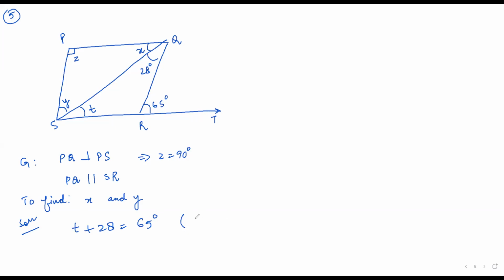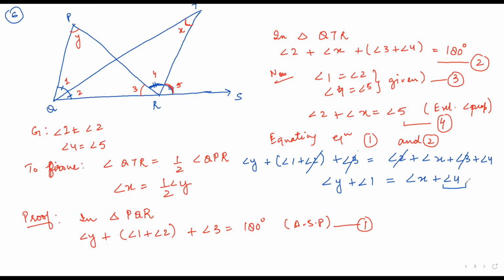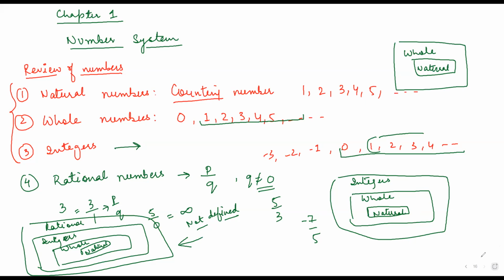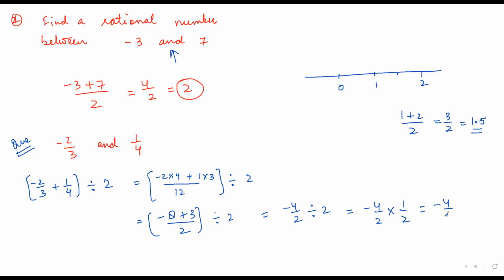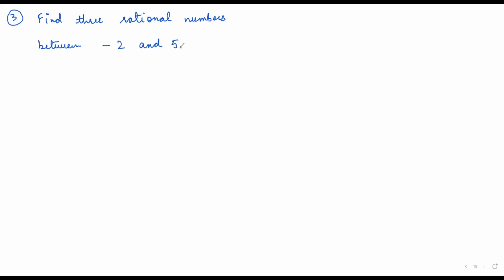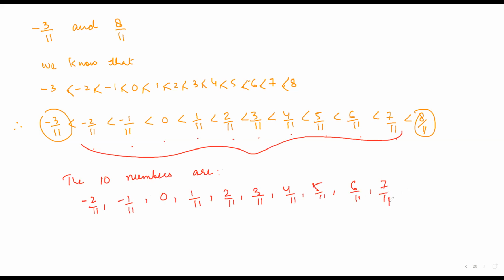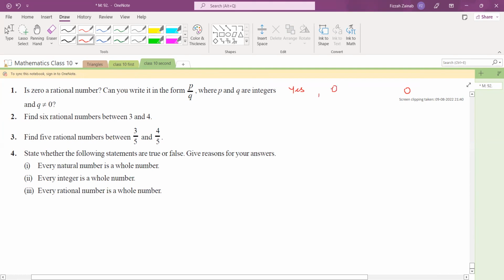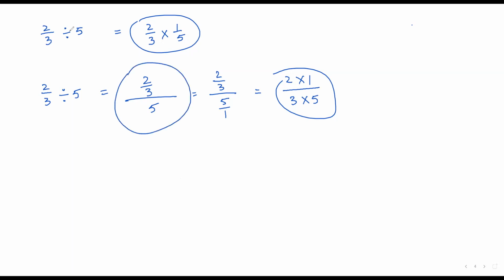Learnivio | Number System Exercise 1.1 | Lect 6 | 9th Class | 09-09-2022